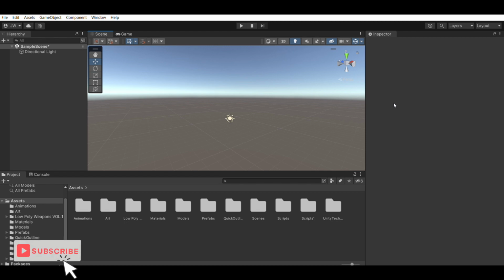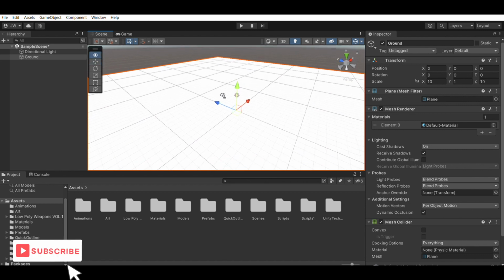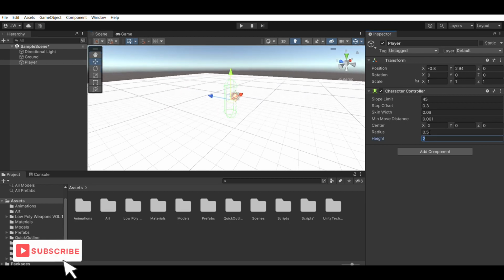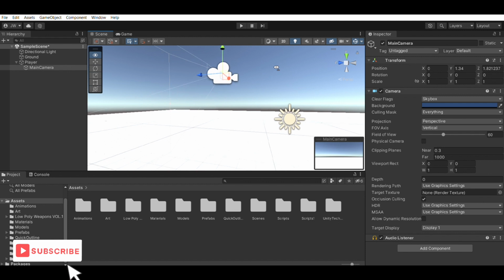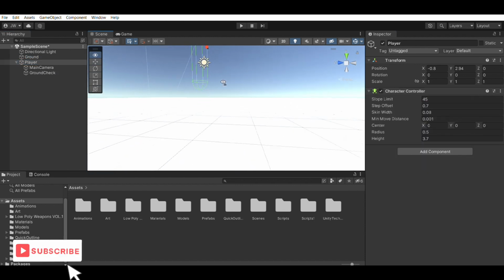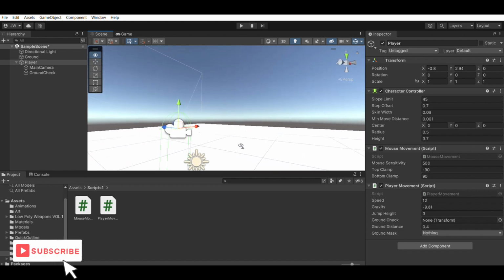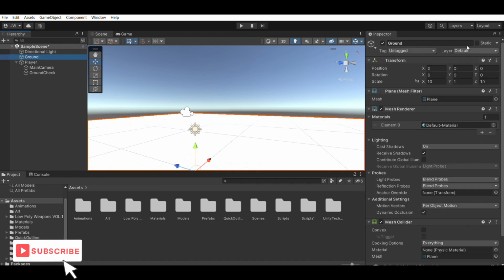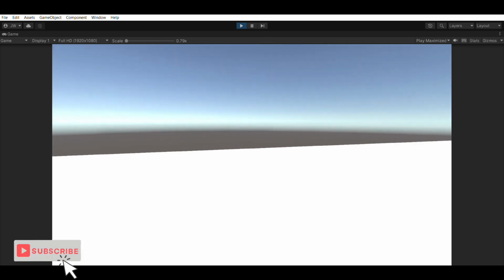First Person Movement In Unity | Unity FPS Controller | In 5 Minutes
Hey guys in this video we are going to create a simple character controller for our unity project.

My Laptop: ACER NITRO 5 AN515-57